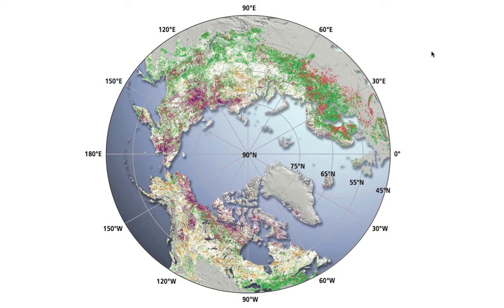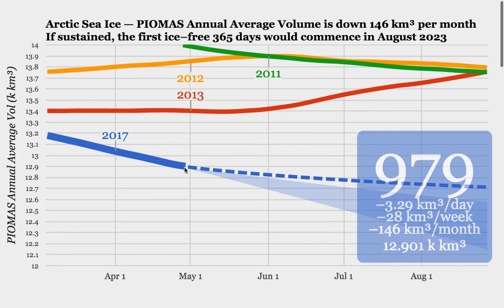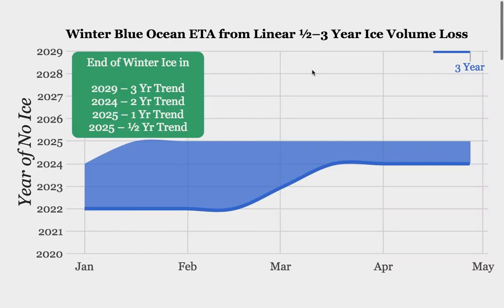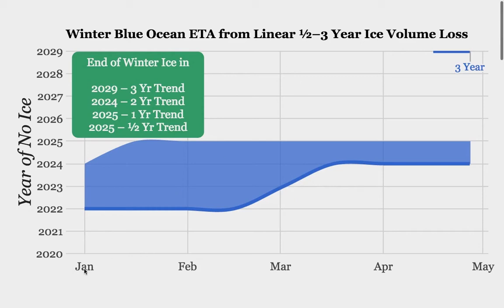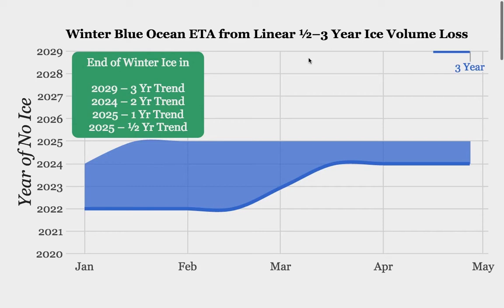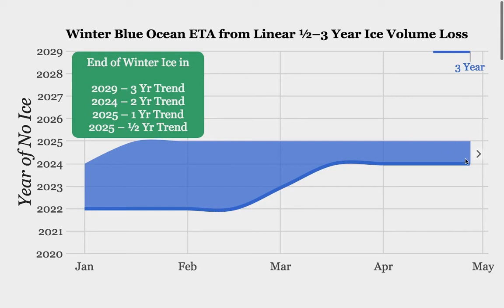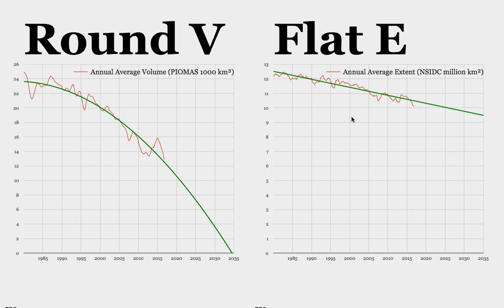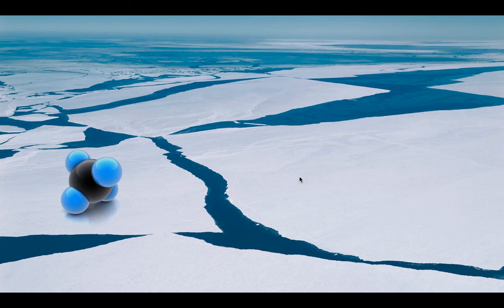Winter Blue Ocean Update 979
Arctic Sea Ice Collapse: When will we have an all–year blue ocean or ice–free Arctic Ocean?